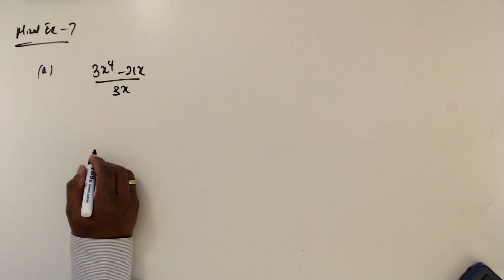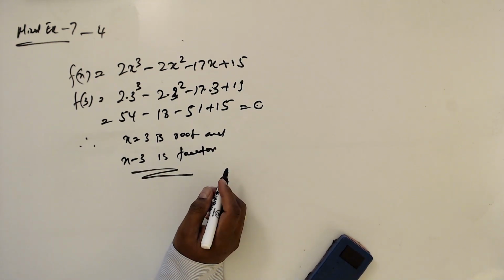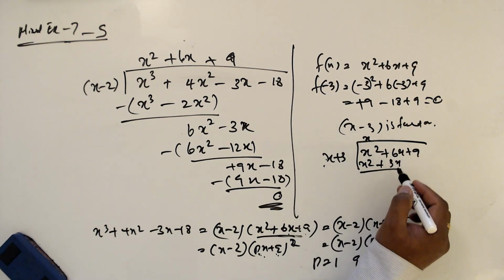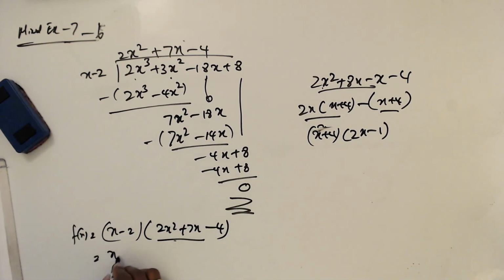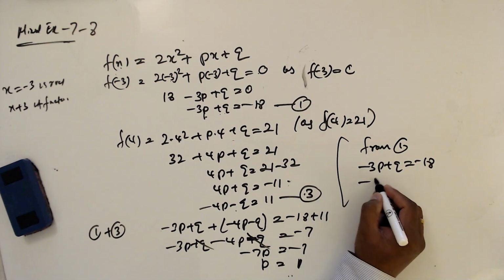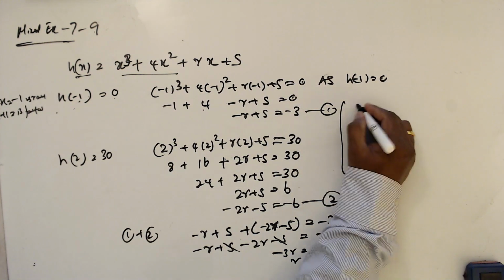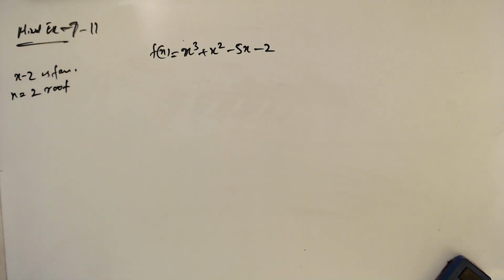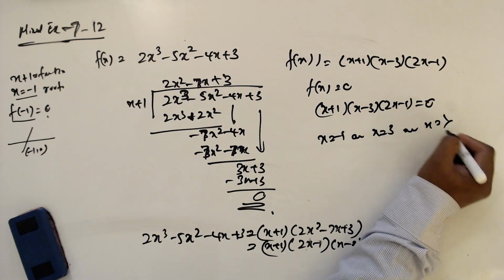Maths AS Level-Edexcel Pure Maths -Chapter 7 – Algebraic Methods - 20